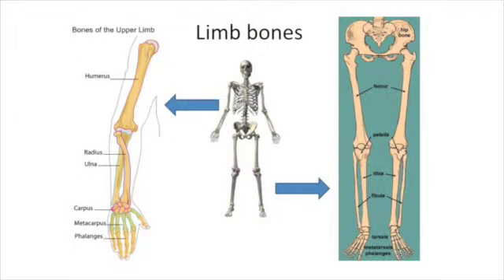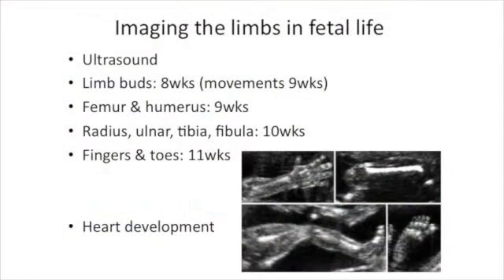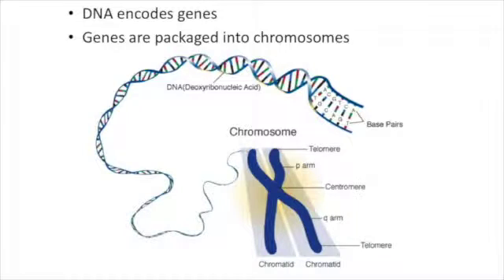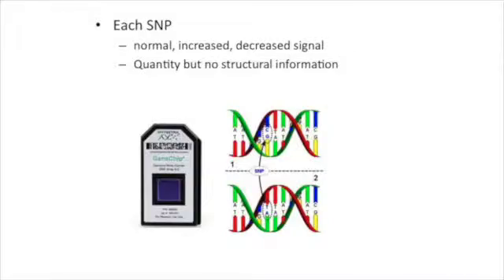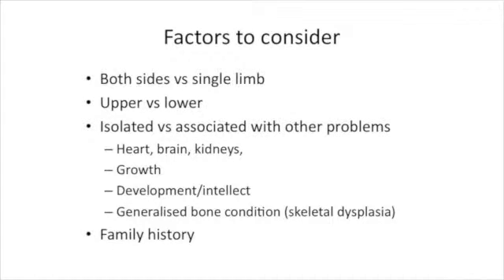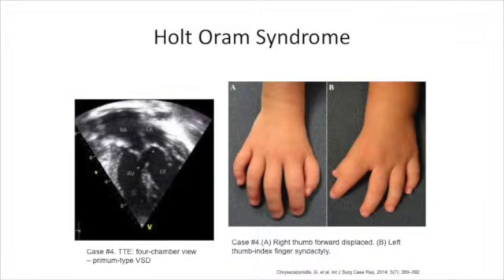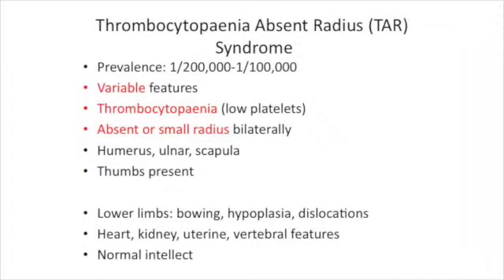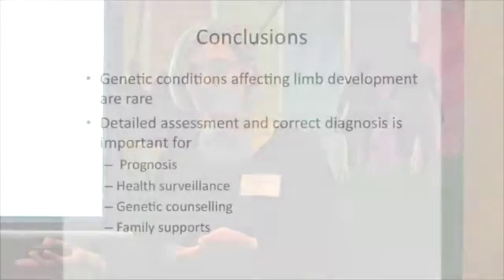Limbs 4 Kids – Dr Natasha Brown, Clinical Geneticist